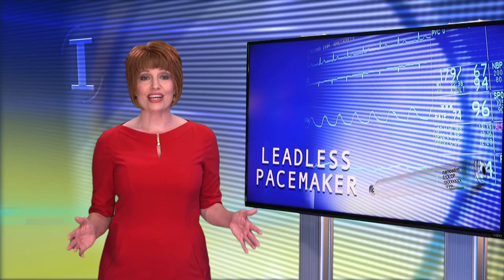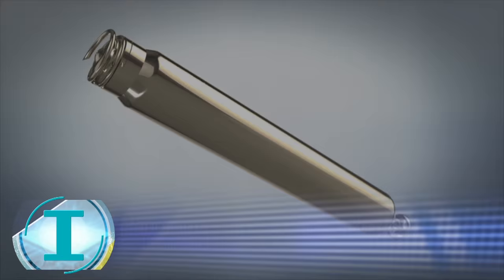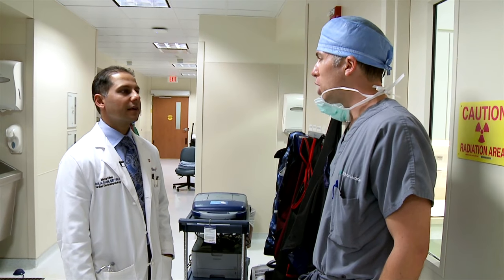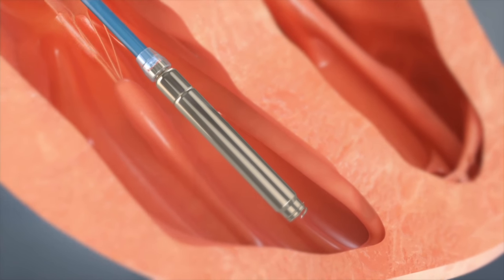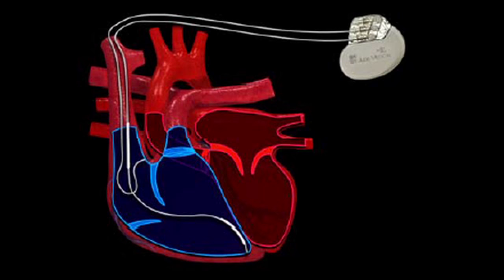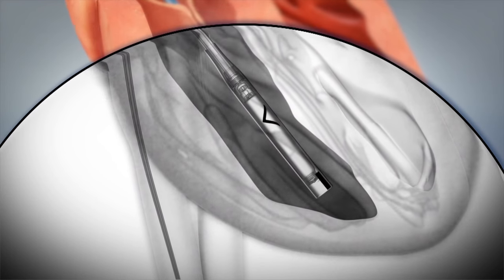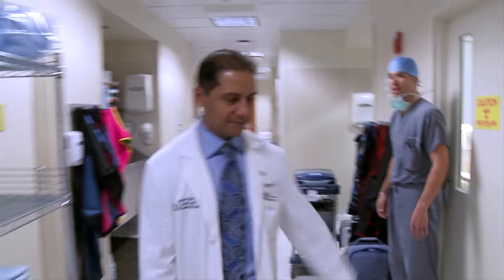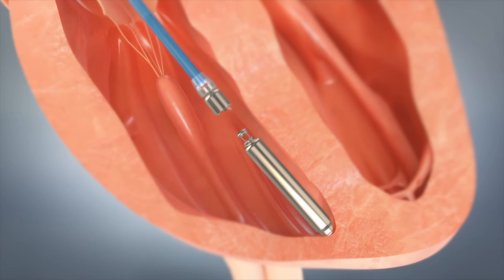Leadless Pacemaker: Next Generation Pacemaker at Mercy Hospital St. Louis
The Nanostim leadless pacemaker is the world’s first retrievable, non-surgical pacing technology. Unlike a conventional pacemaker, the leadless is wireless and significantly smaller. This next generation pacemaker is offered to select patients at Mercy Hospital St. Louis.